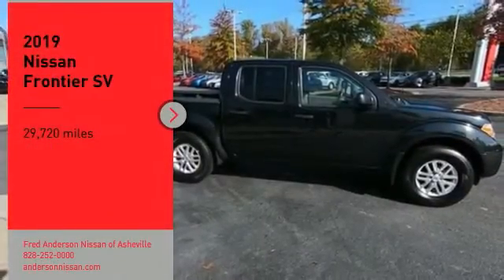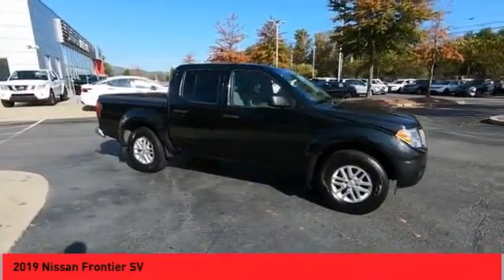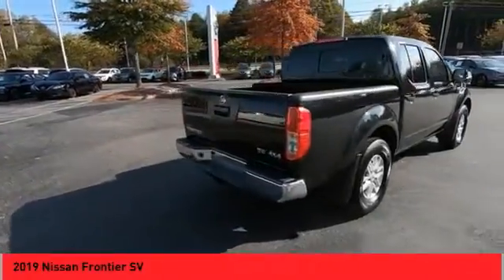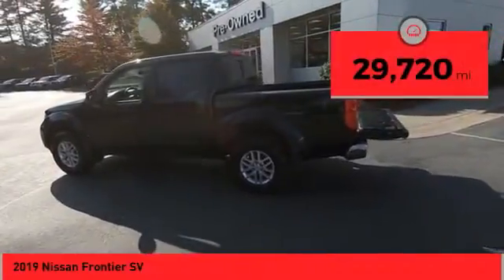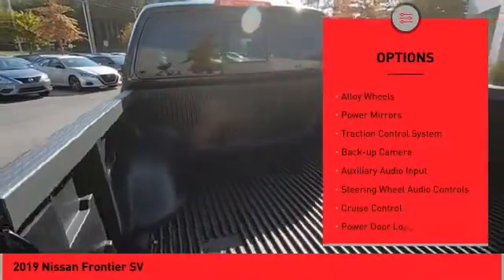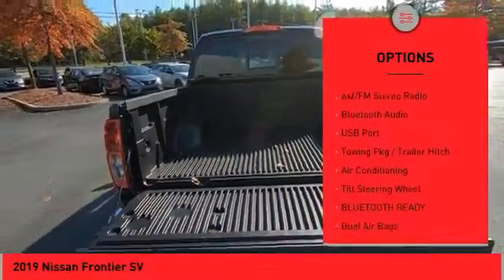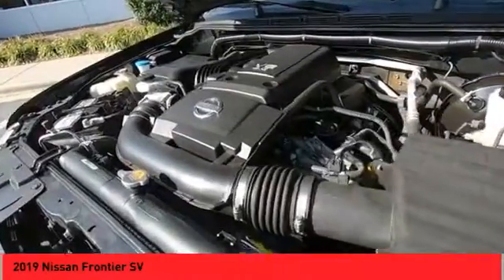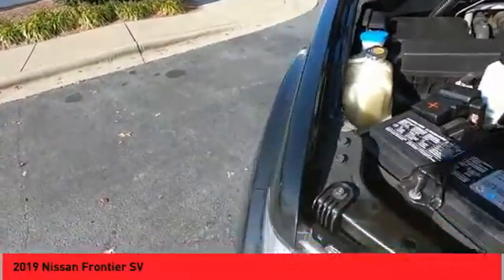2019 Nissan Frontier Asheville NC KN738869P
2019 Nissan Frontier SV

Recent Arrival! CARFAX One-Owner. Clean CARFAX. *Still Under Factory Warranty**, **Available at Fred Anderson Nissan of Asheville. **Available at Fred Anderson Nissan of Asheville. Whether you stopped by because you are looking for a reliable, honest Nissan dealership in NC, or you are just browsing for your next dream car, we are ready and willing to do whatever we can to help make your experience a truly exceptional one. We work with over 30 different lenders to ensure you get the best deal! To get a quote please come visit us, call at , or go One of our representatives will get you the information you want. Do you prefer email, phone or text? Just let us know. We are proud to serve our neighboring customers in Asheville, NC, along with our customers throughout the Black Mountain, Mars Hill, Weaverville, Waynesville, Hendersonville, Marion, Greenville and Spartanburg areas. Our # 1 goal is to help you find the vehicle you love at a price you can afford wrapped in a deal you do not want to walk away from. Anderson Automotive Group is a family owned and operated business with locations in North and South Carolina. The group has Nissan, Toyota, and Kia dealerships located in Raleigh, Sanford, Fayetteville, and Asheville NC; Columbia and Charleston SC. With all dealerships known as The Family Store, our business is rooted in family values and structured with several family members serving in key positions.*